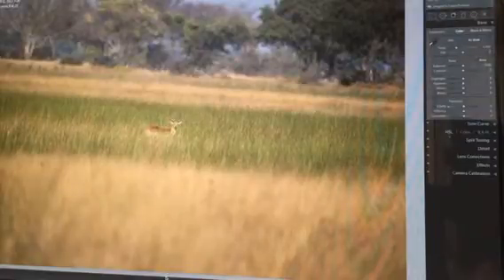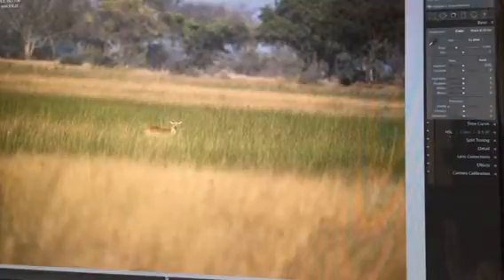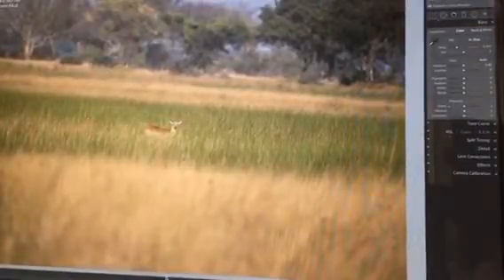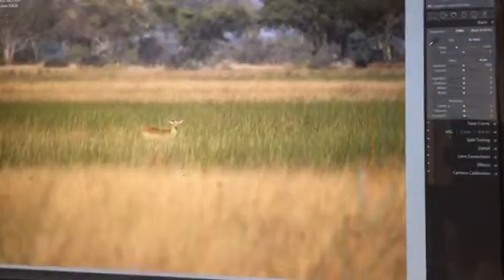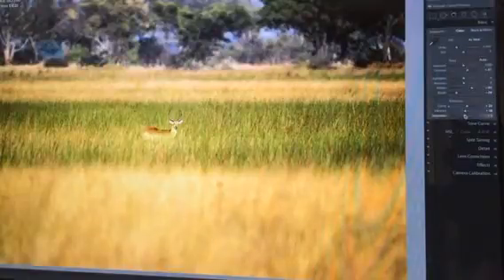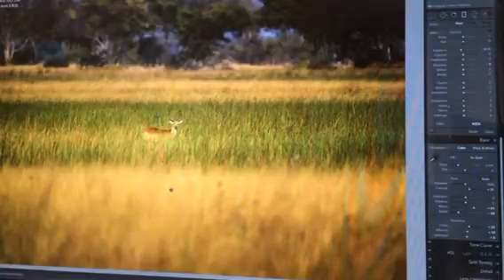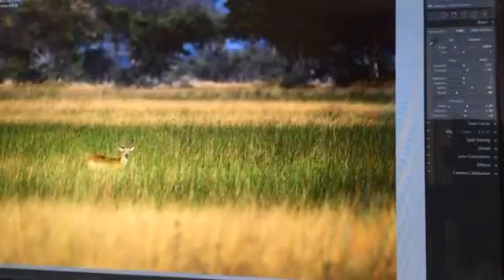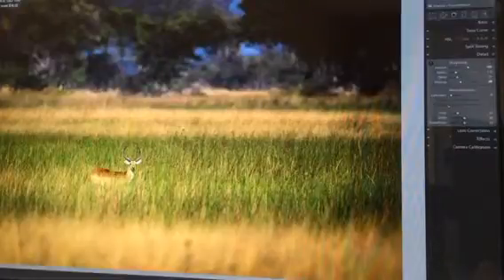Make something from nothing in Lightroom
Recorded on 11/03/2015 07:56 PM UTC by barrycainphoto
Glenview Naval Air Station
Live viewers: 13